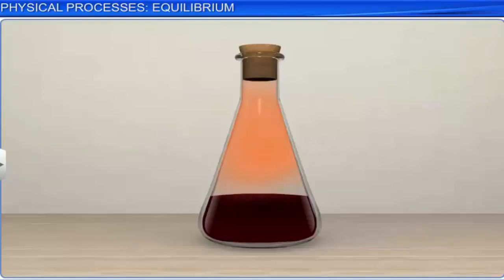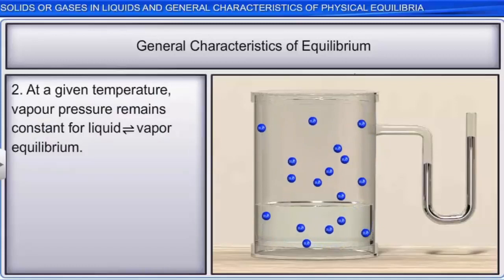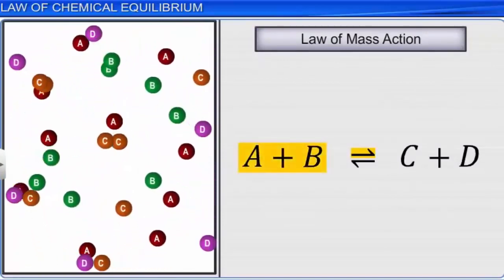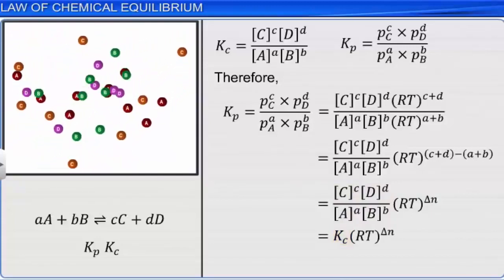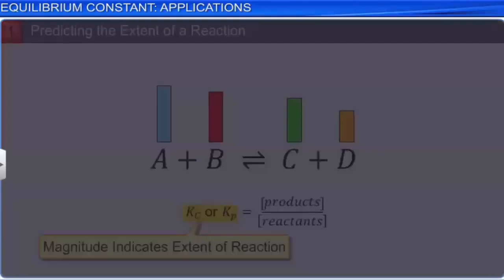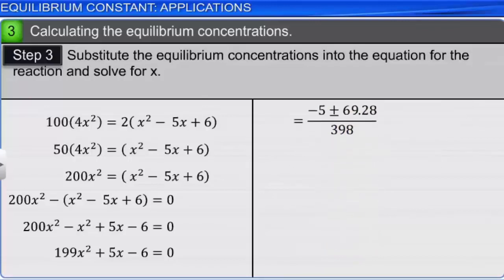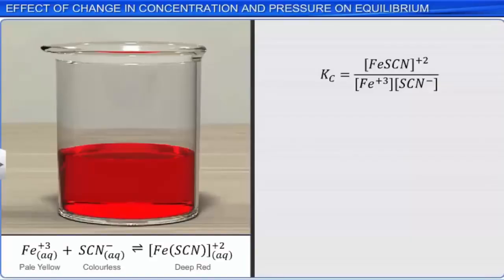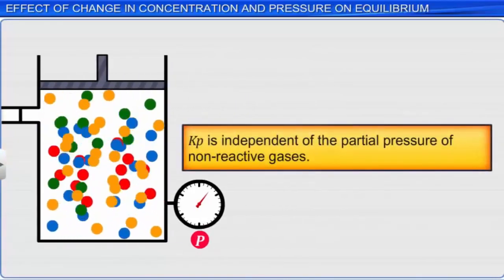CBSE Class 11 Chemistry - 7 | Equilibrium | Part 1 | Full Chapter | NCERT Animation | JEE NEET CBSE